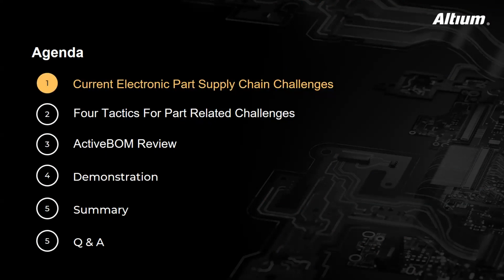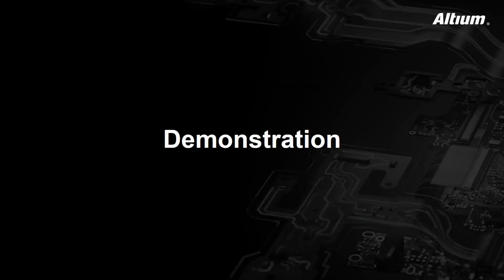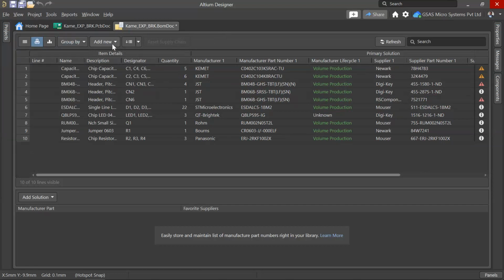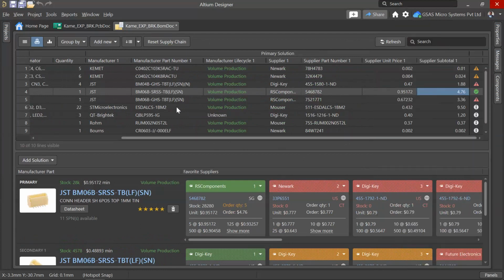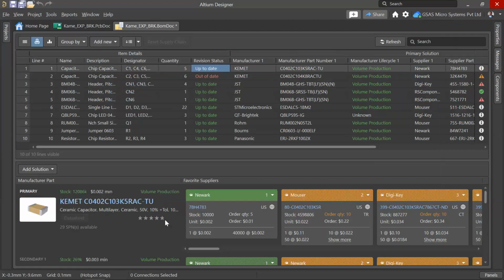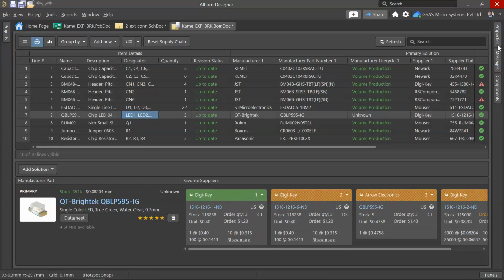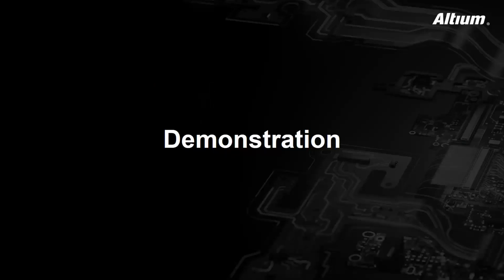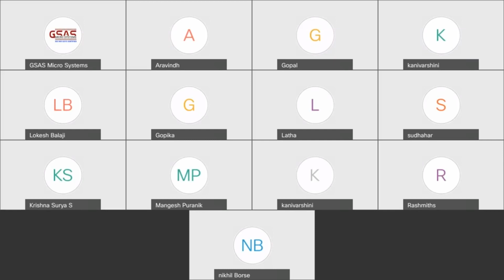Supply Chain Management in Altium Designer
Join our webinar to learn how you can:

- Setup alternative parts in your BOM
- Be confident with your BOM
- View Component supply information
- Locate obsolete components in completed projects